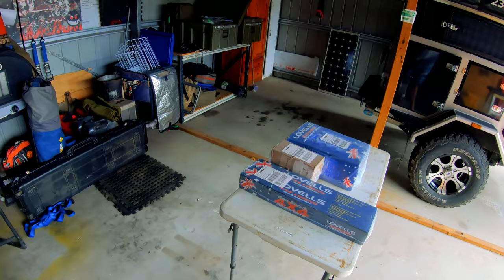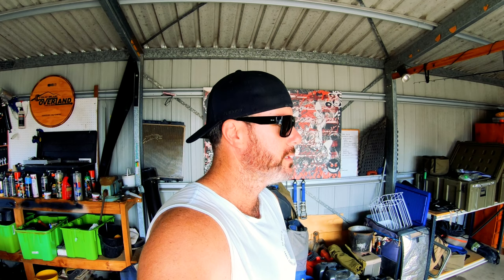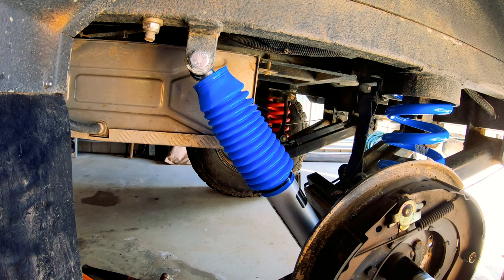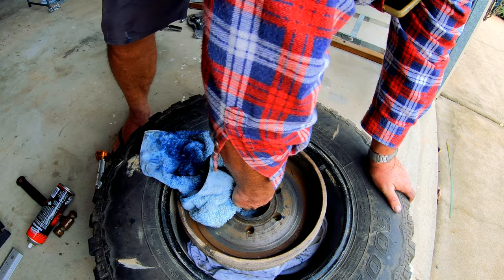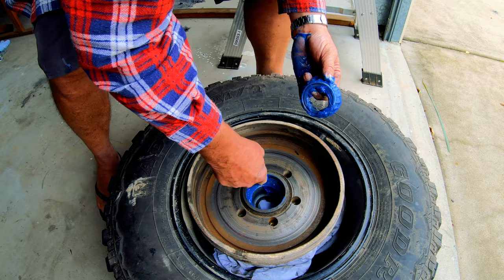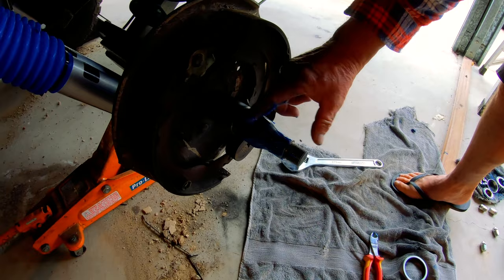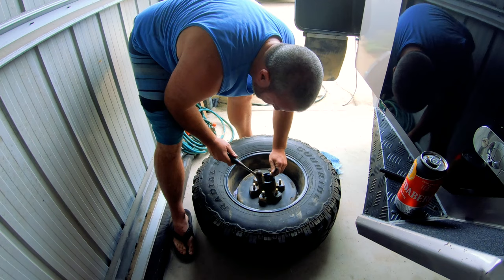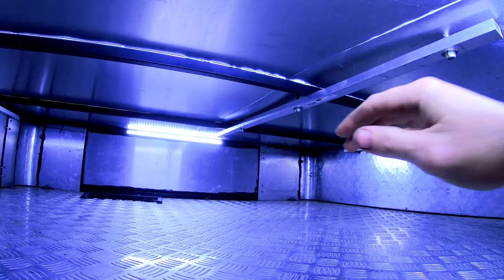Camper Trailer Suspension Upgrade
G'day G'day,
Firstly... "SAGA" is my new favourite word it seems.
Big ticket item marked off the to do list with this upgrade. Video didn't turn out as I'd hoped. I was aiming to do a pretty in depth video on a kit that has been recommended by so many. However, in my own personal experience it wasn't a good experience. Anyhow, I think it was worth documenting none the less. I am very appreciative of Glen for helping me out and sharing his knowledge and know how. We might tackle a few more jobs on the "to do" list before it's go time for our trip this year. We can't wait to share that with everyone. But anyway... Friday again, maybe someone might get something out of this maybe they won't but if anything. It pays to chase up anything you've ordered and to cross reference part numbers. Cheers folks.